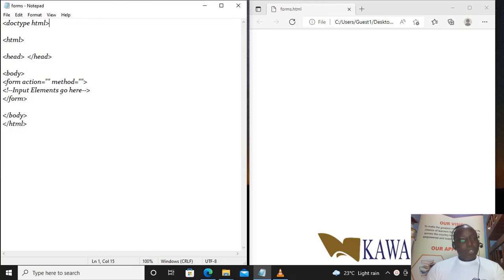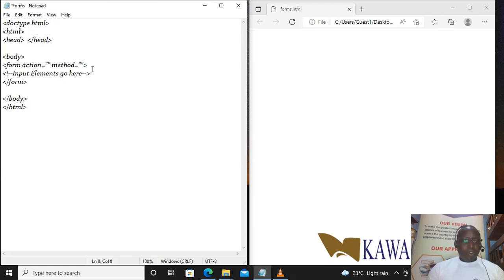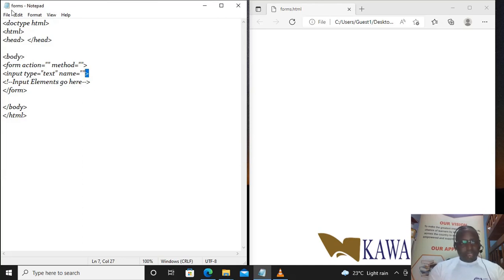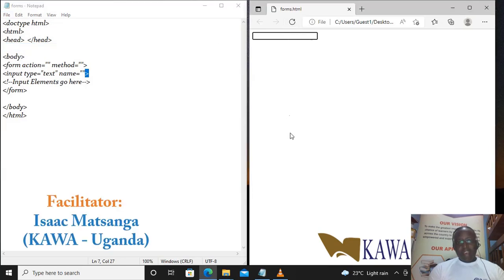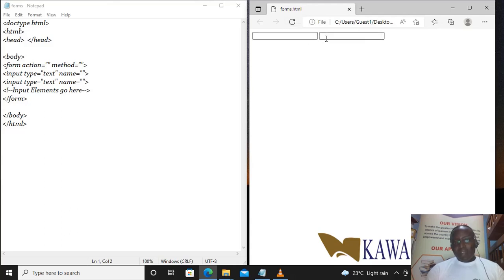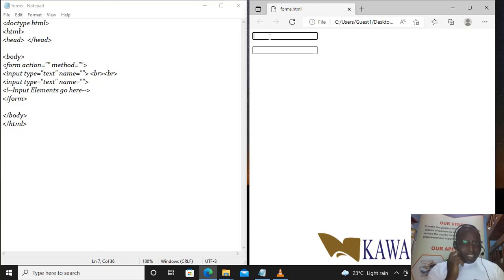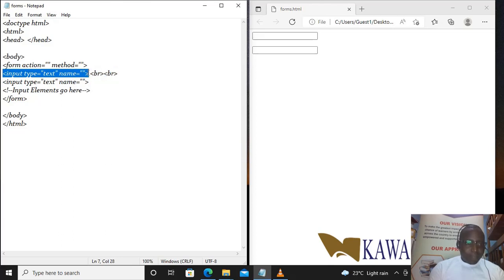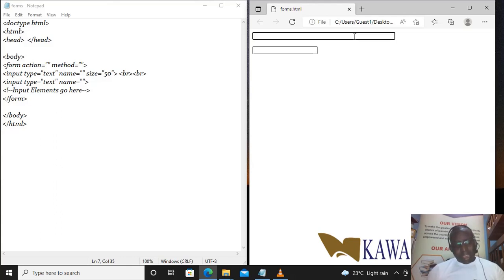HTML Tutorial for Beginners 10 One line text box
Beginners' HTML tutorials